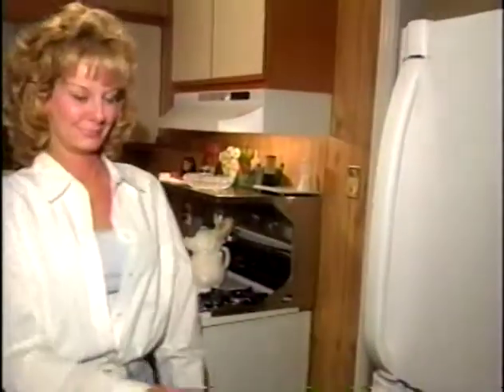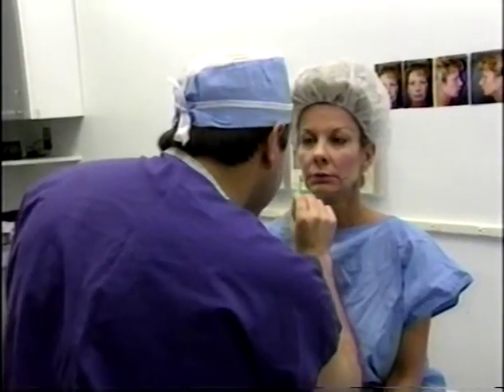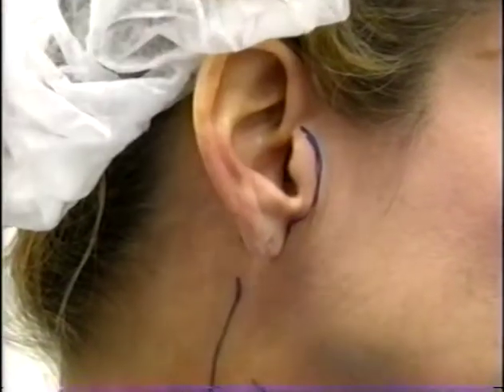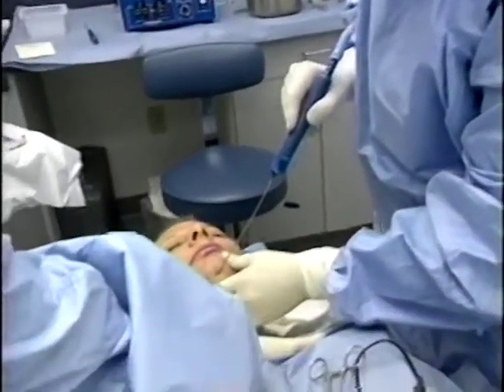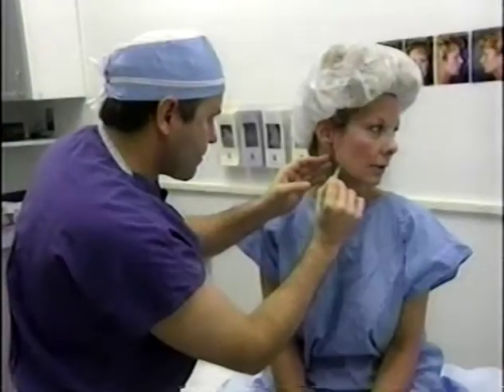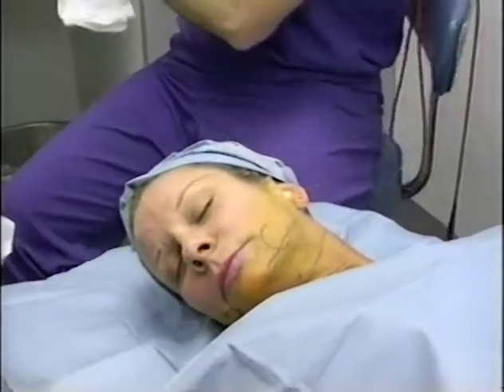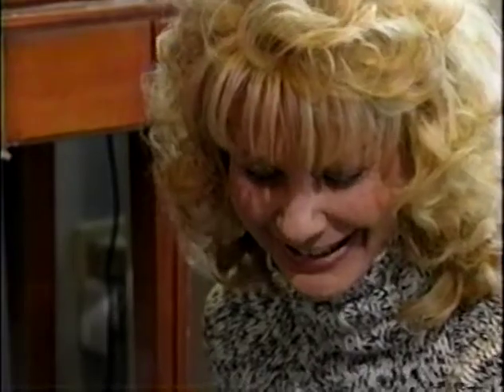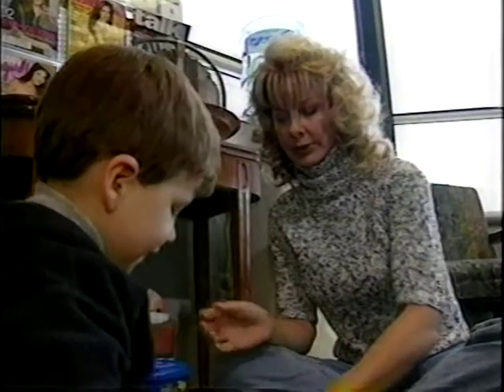48 Hour Facelift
Dr. Kirk Brandow explaining the 48 hour facelift procedure on 6 ABC Action News.